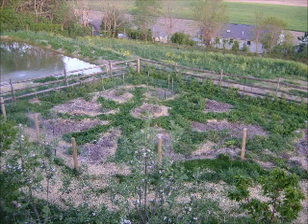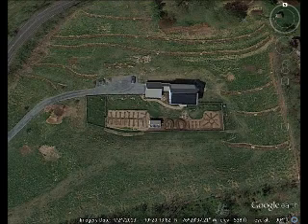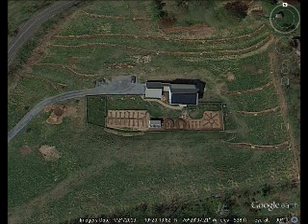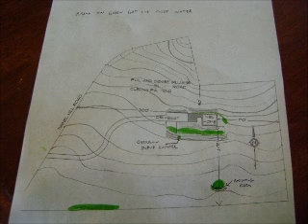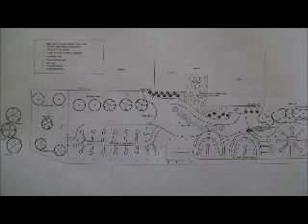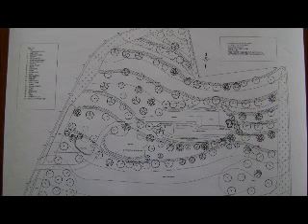Episode 62 The Food Production Podcast (Part 2 Permaculture Design)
1. Designing for Catastrophe
2. Patterns in Design
3. Contour Mapping